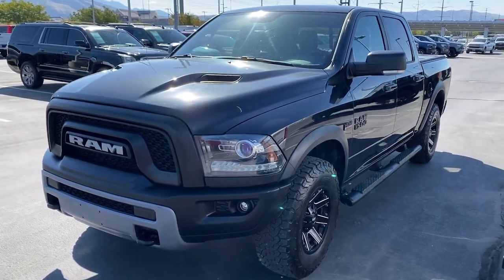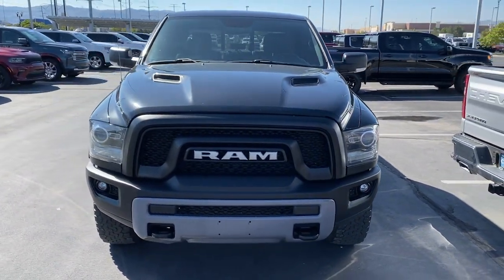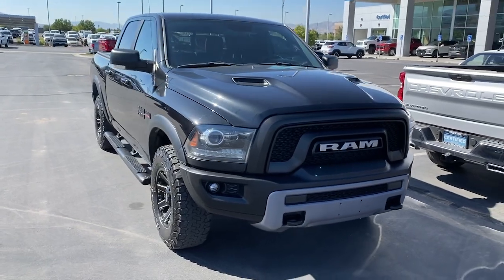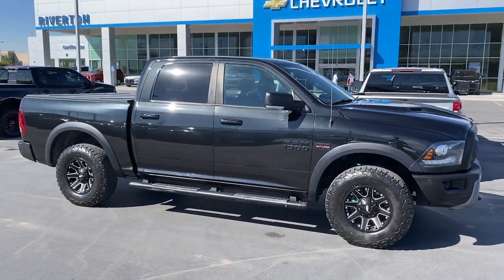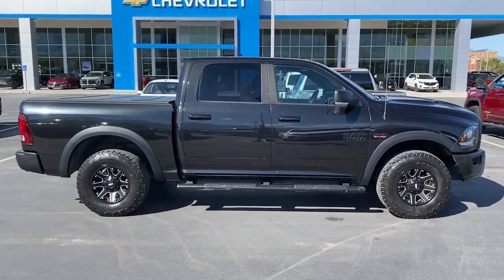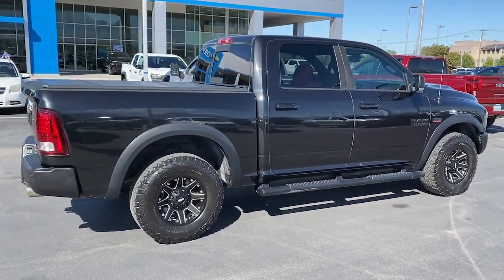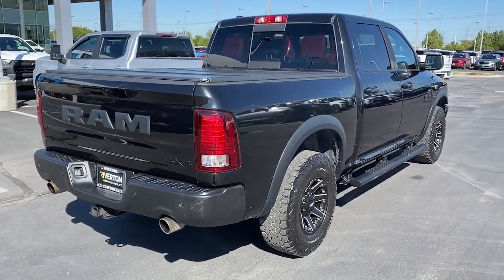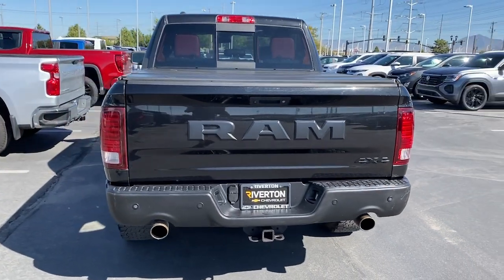2016 Ram 1500 Rebel Riverton, Sandy, South Jordan, Draper, Salt Lake City UT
Pre-Owned 2016 Ram 1500 Rebel available at Riverton Chevrolet located in 11100 S Jordan Gateway, South Jordan, UT, 84095.
Stock#: 19723A - VIN#: 1C6RR7YT7GS206572

Enjoy the view of this   2016  Ram 1500.  The Ram 1500 delivers gritty towing capability, passenger-focused comfort and safety features, and surprising fuel efficiency. These are just some of the great options this vehicle comes with: Heated Steering Wheel
, Apple Carplay®/Android Auto®, Touchscreen Infotainment System, Navigation System, Keyless Entry, Sun/Moonroof, Keyless Start, Power Passenger Seat, Bed Liner, Heated Mirrors. Don't do the job unless you can do it right. Drive the truck that has the capability you need. The Ram 1500.